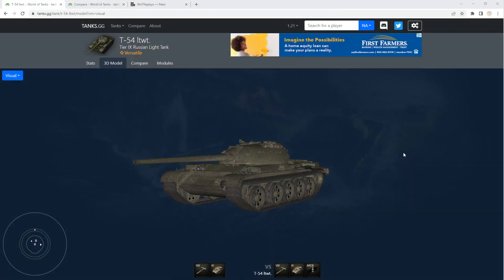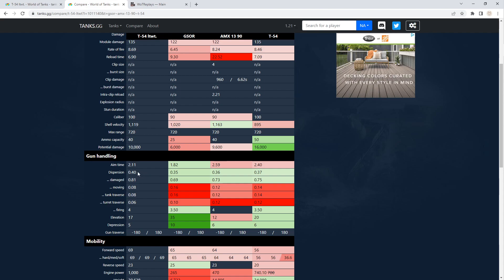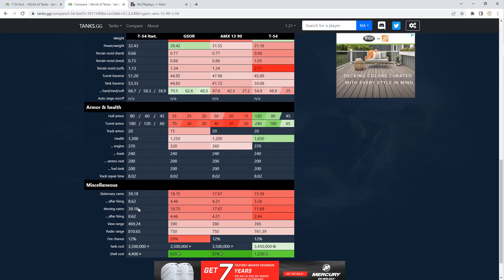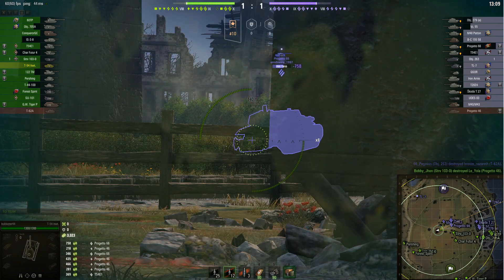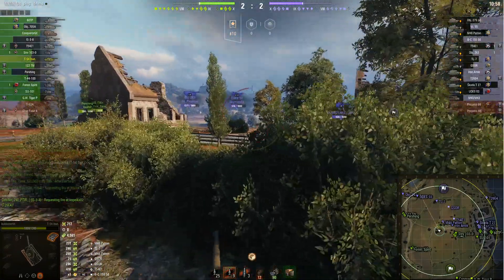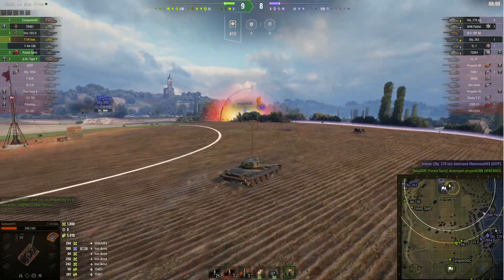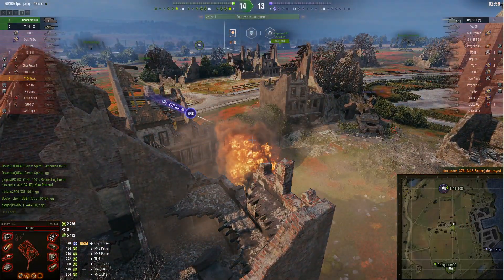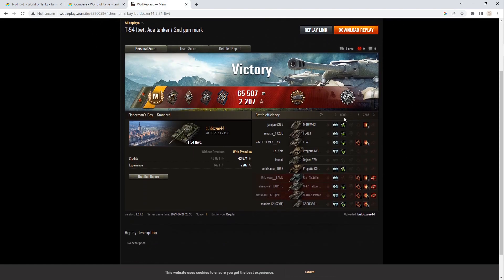WoT Tank Review Tier IX T-54 ltwt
Hey everybody, on today's World of Tanks Tech Tree Tank Review we take a look at the Tier IX Russian Light Tank the T-54 LTWT. If there is a specific tank you wish to see next please leave that in the comments of the most current tank review video.

Check me out on Twitch for live gameplay 6pm CST on Tuesday, Thursday and Saturday (as my Job allows)